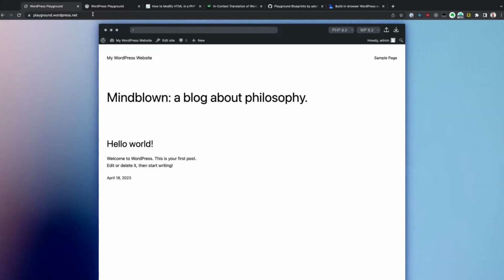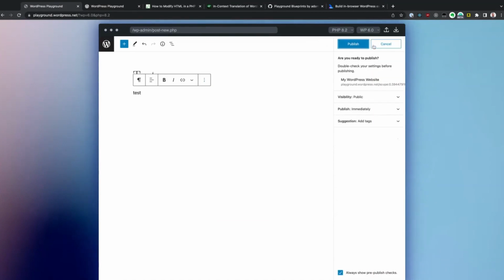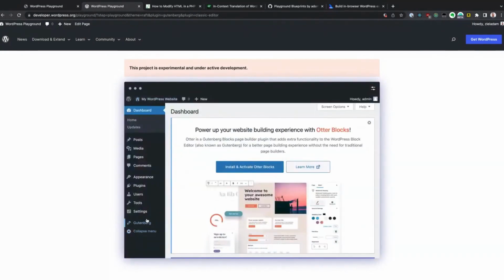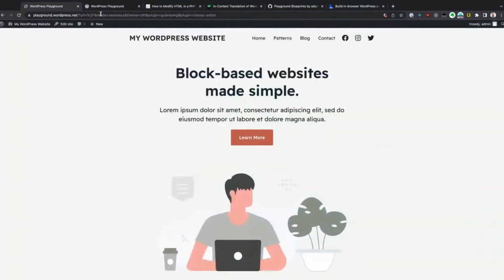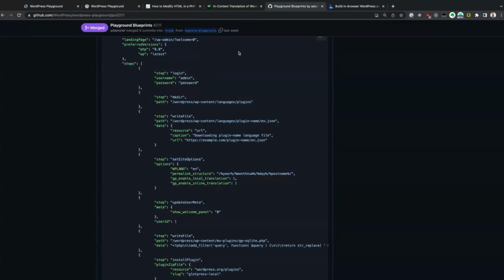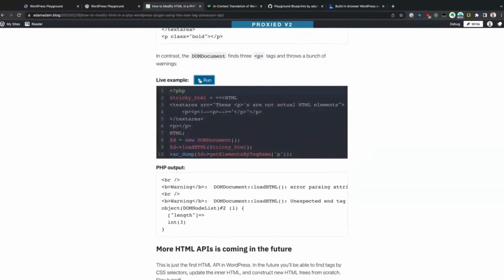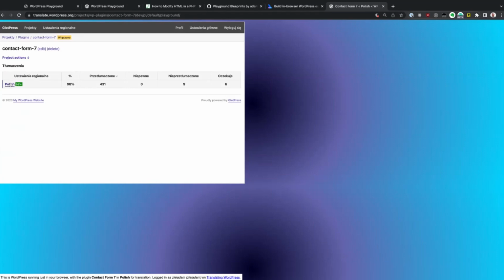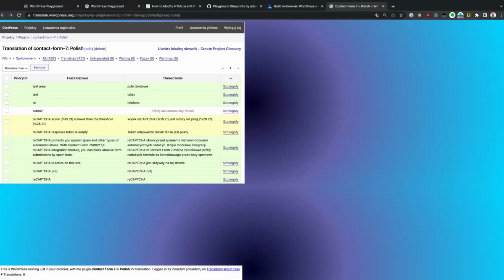49:1 Zero setup, max efficiency: WordPress Playground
Fed up installing fresh copies of WordPress to test themes, plugins or code? What if you could spark up a blank WordPress instance directly in your browser in seconds, without even needing a host?

Today we dive into the exciting world of WordPress Playground with special guest Adam Zielinski, a WordPress core developer at Automattic. Learn how this web-based development environment revolutionizes WordPress site creation and modification without any setup required.